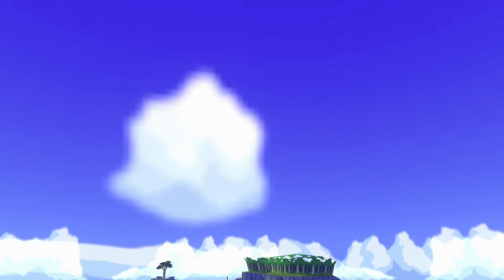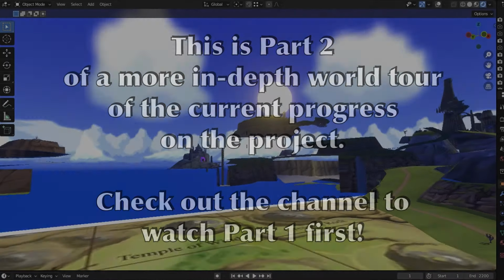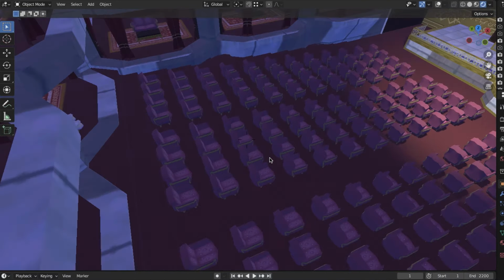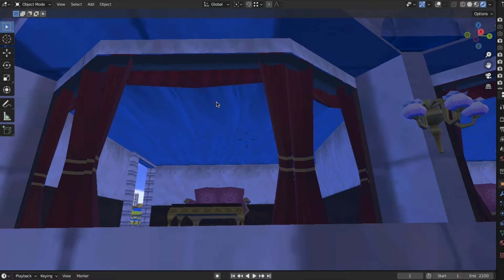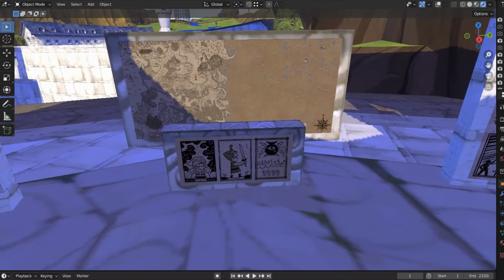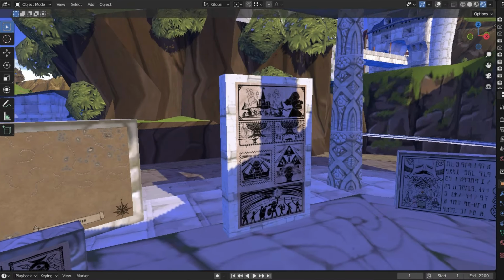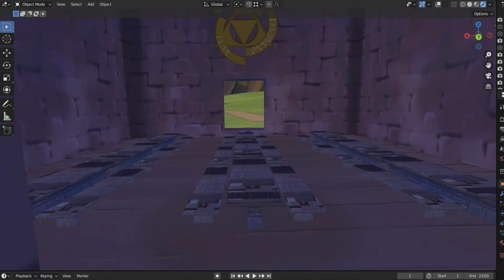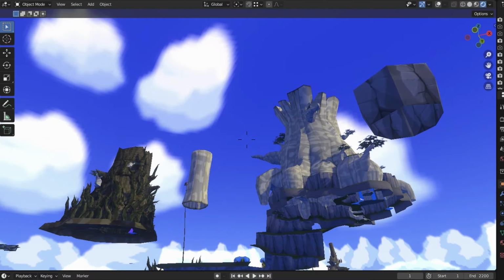World Tour: Kakariko Village & Hyrule Castle Town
Let's look around the in-progress map for a bit!

(Progress: ~55%)

Concept Art:
EC Henry
Darth Blam

Models:
DakotaDraws
CallumsArmy
MelonSpeedruns
Ignatius Coulter
Jimbo Jambo
DaPika2
Dynamic
Zathura Dreamweaver

3D Animation:
Zachery Kane

Textures & Art:
JamesO2
Mitchell Turek
Mark Speranza
Mykel Linden
Poptart